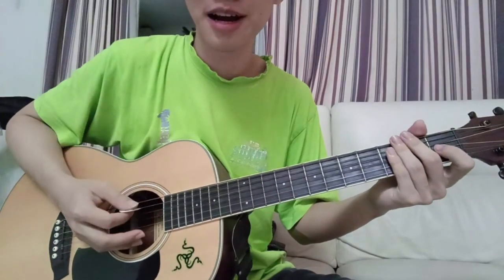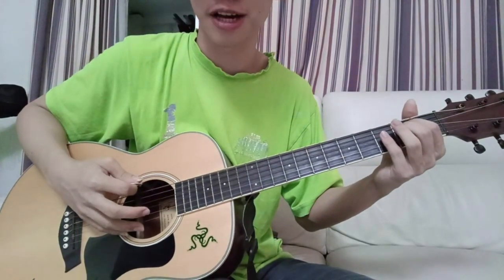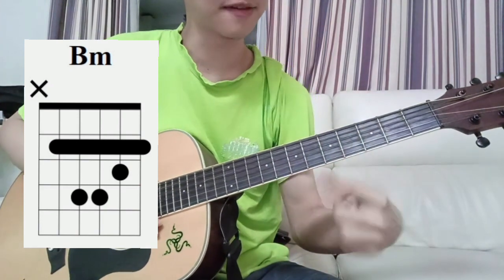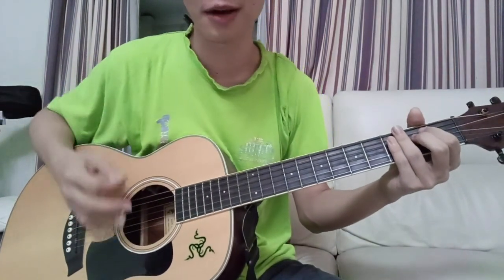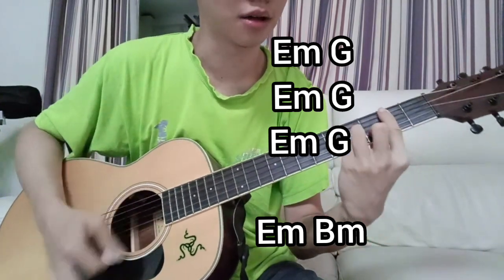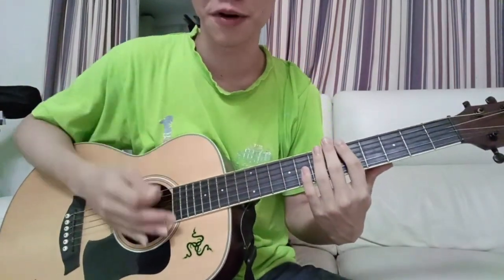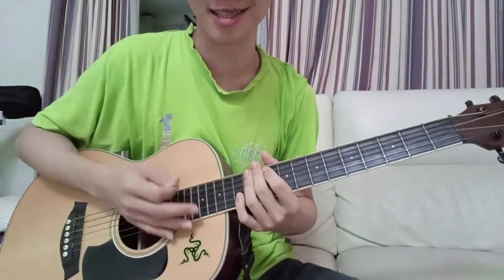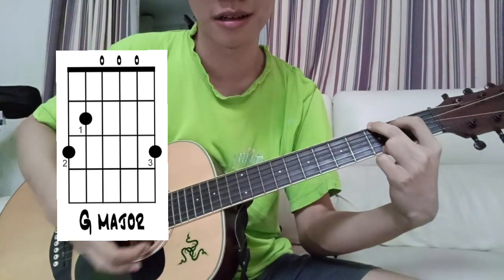Scott Pilgrim - Black Sheep ( Guitar Chords Lesson )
If you appreciate my work, consider donating!

0:00 Intro 1
0:13 Intro 2
0:35 Verse
1:15 Palm mute
1:42 Counting
2:09 Chorus
2:36 Strumming
3:10 Post Chorus
3:35 Ending
3:46 Tell that to the cleaning lady on Monday